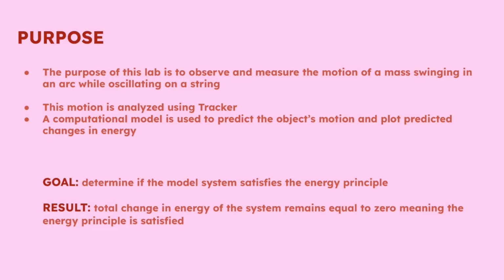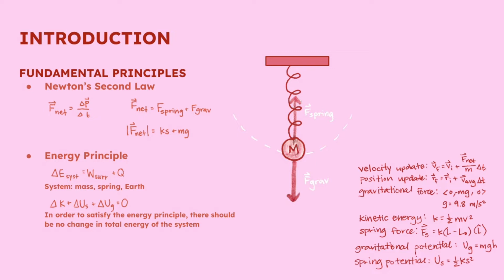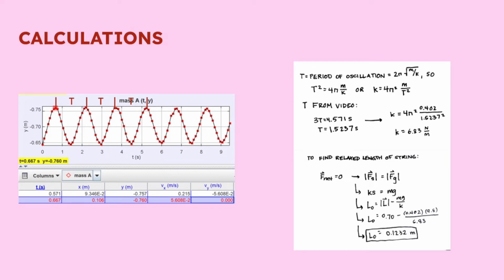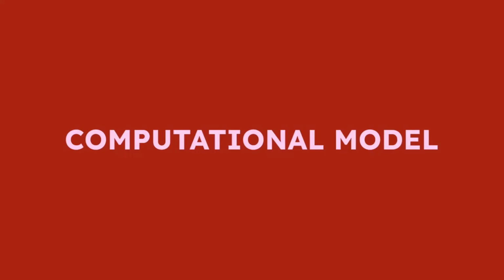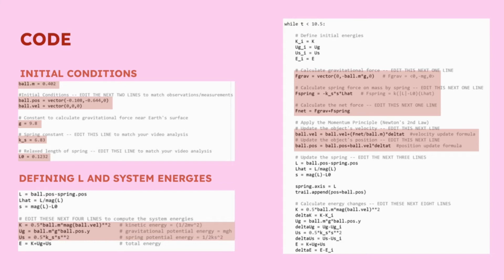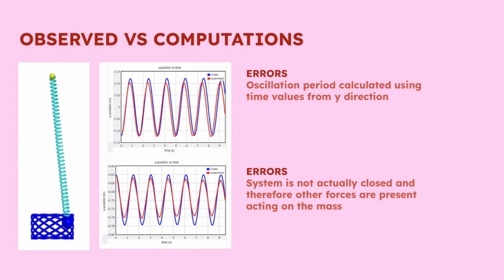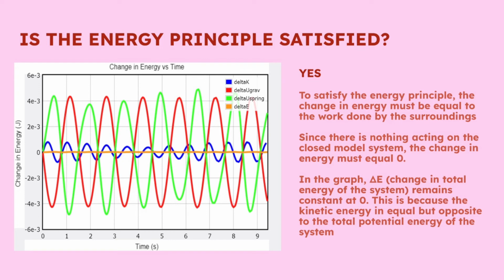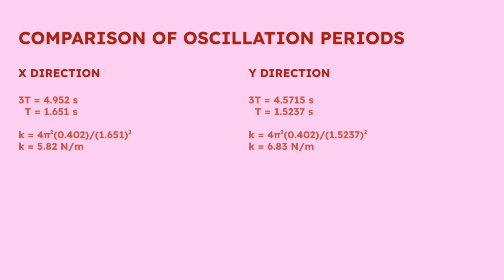PHYS 2211 LAB 4 - Miriam Lowery